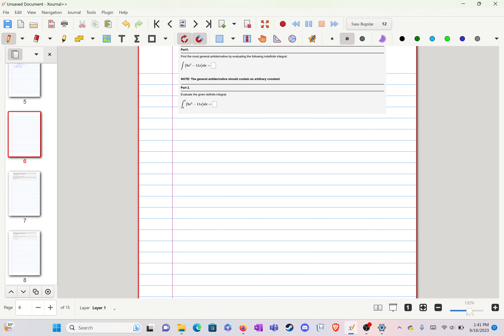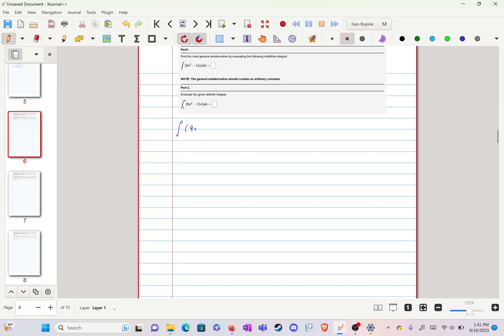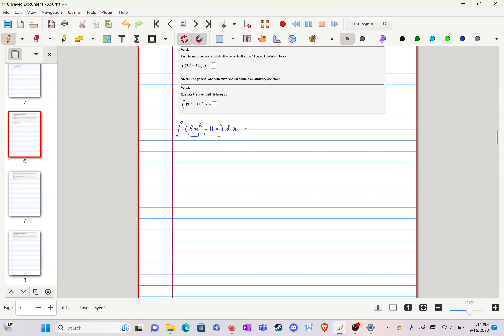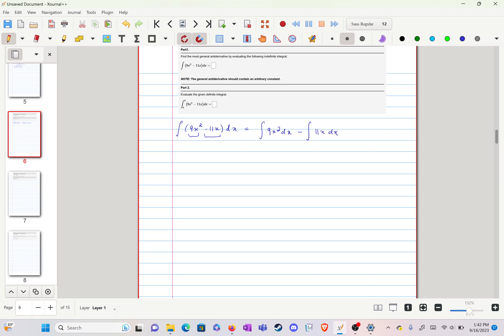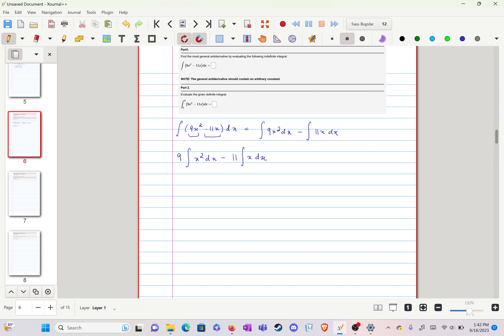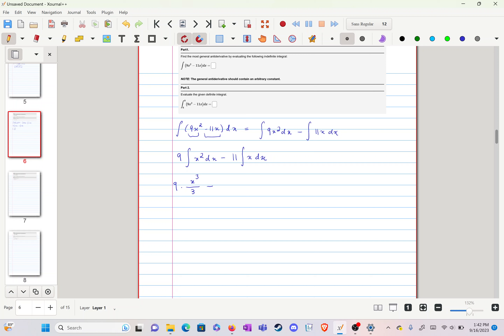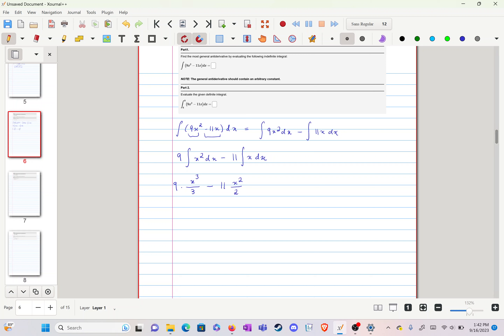Q6 WeBWorK 1.3